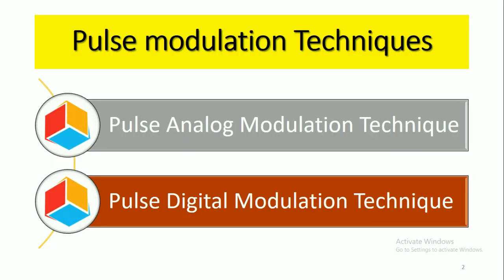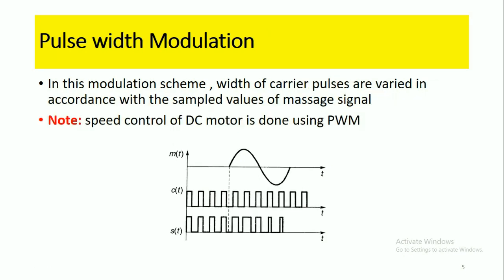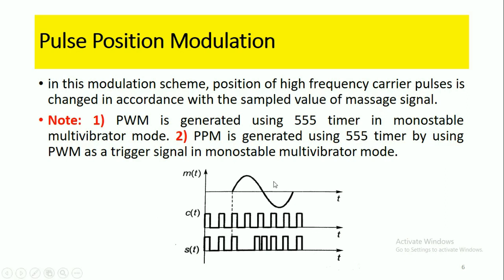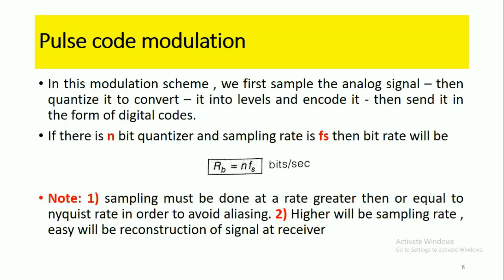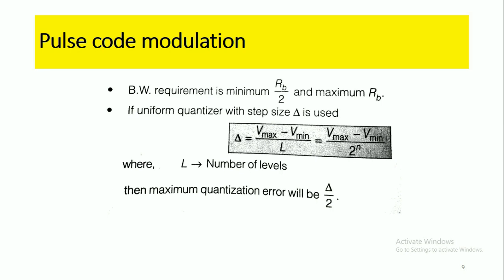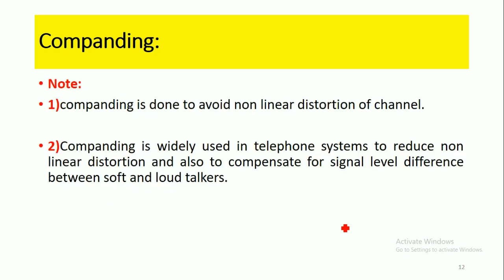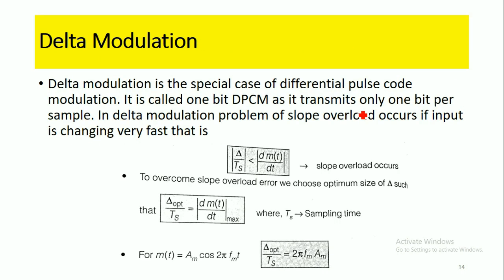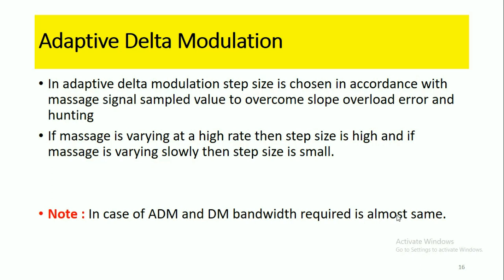Pulse Modulation Techniques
Pulse Analog Modulation Techniques

Pulse amplitude Modulation
Pulse Width Modulation
Pulse Position Modulation

Pulse Digital Modulation Techniques

Delta Modulation
Differential Pulse code Modulation

PAM , PWM , PPM Comparison